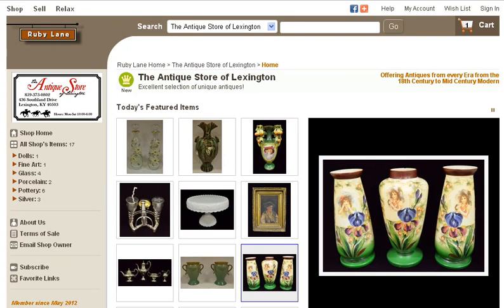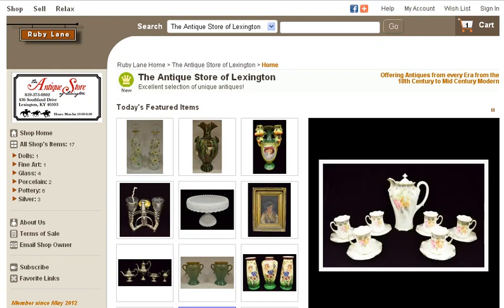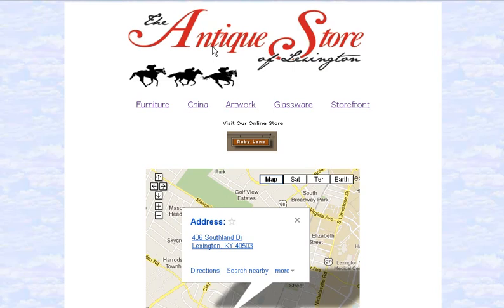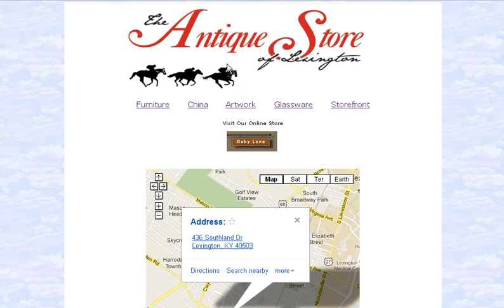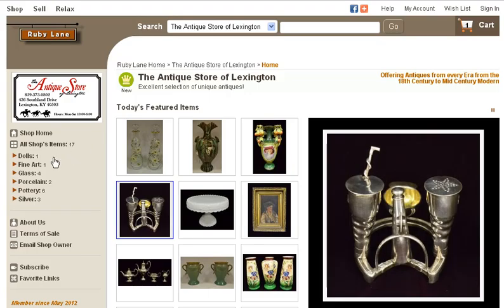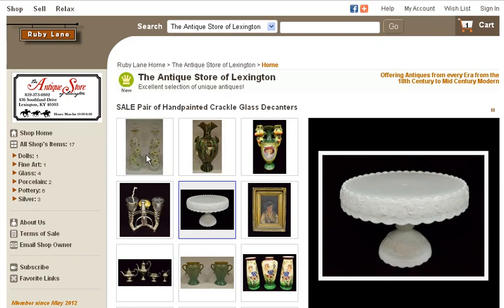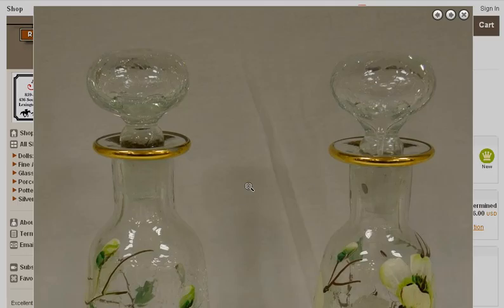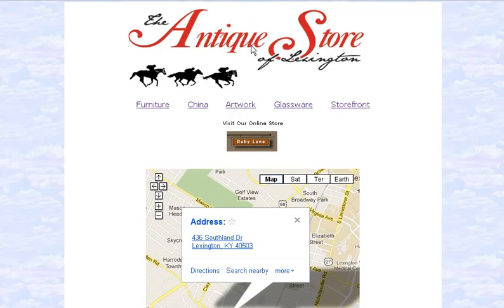Antique Stores Online - Take A Look At The Best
Looking for antique stores online? The Antique Store of Lexington has a great online selection of antique glass, silver, furniture, antique vases, fine art, antique china, and silverware. The inventory changes daily. This is one of the top online antique stores for the finest antiques.

The online antiques store is linked to from the main site. If you're from out of the area you can see many of the beautiful antiques online that the store has available. This is a very easy to use antique store online. And you can always call the store and ask about other antique that are not shown online.

There is a large inventory and the owner is helpful and easy to work with. The Antique Store of Lexington has a great online store for antique glass, antique pottery and vases, silver and silverware. You owe it to yourself to give this a look. It's a great online antique store where you will get your moneys worth!